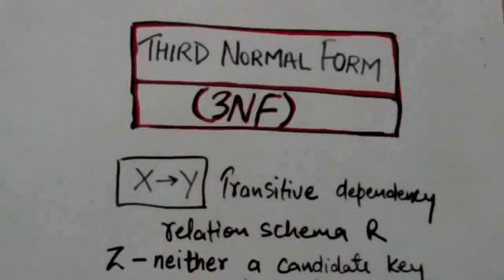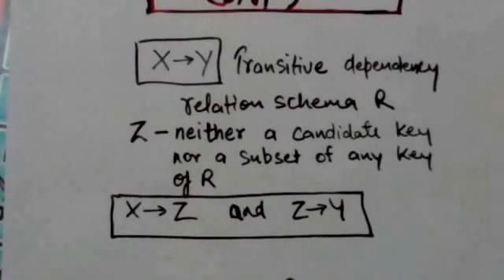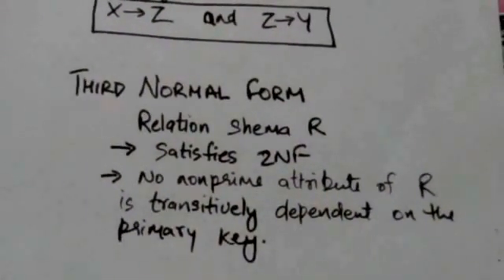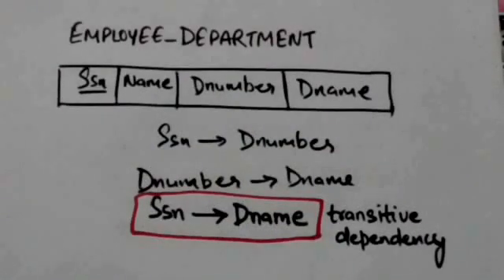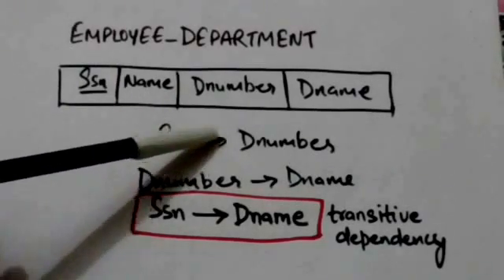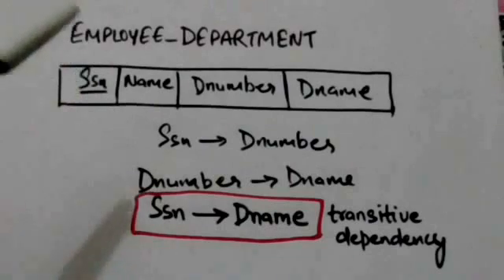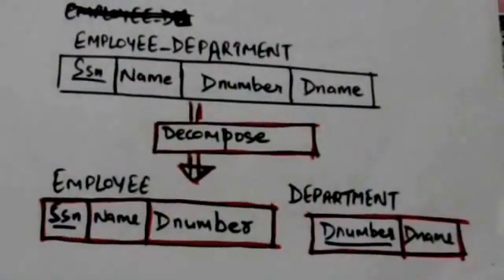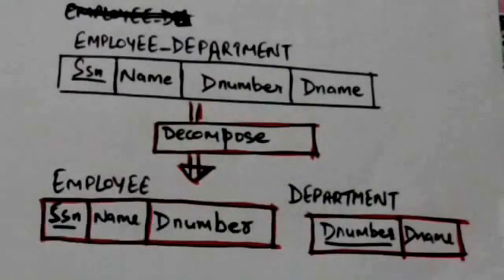THIRD NORMAL FORM-3NF(DBMS-36)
THIRD NORMAL FORM-3NF